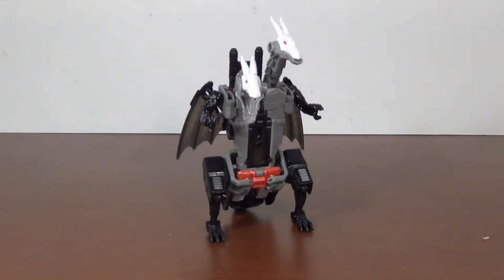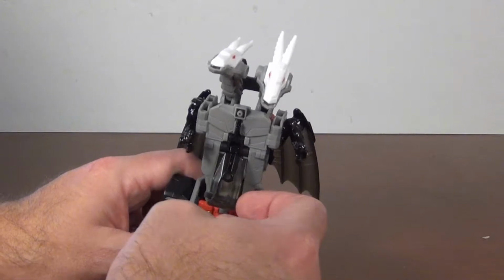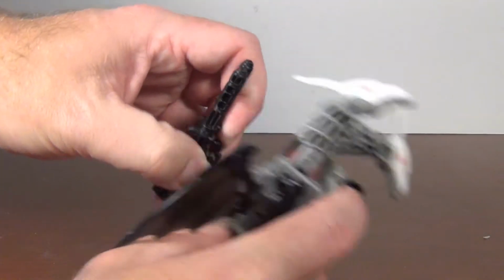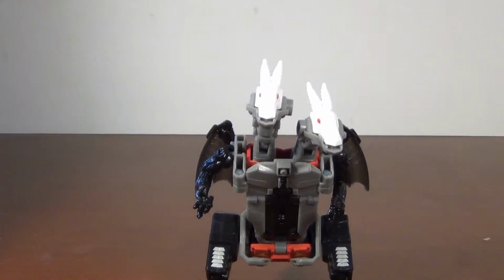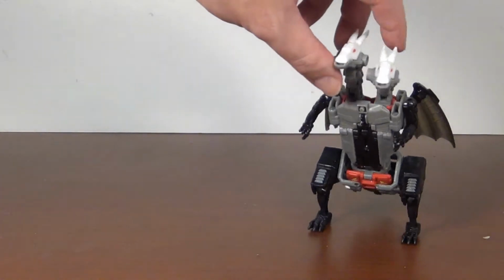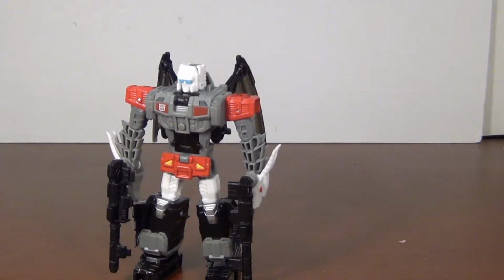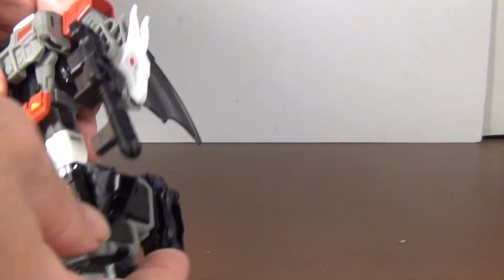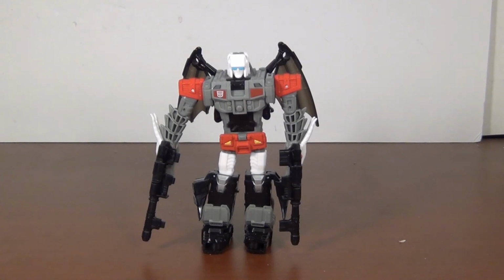Hasbro Transformers Titans Return Twinferno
No Doublecrossing here